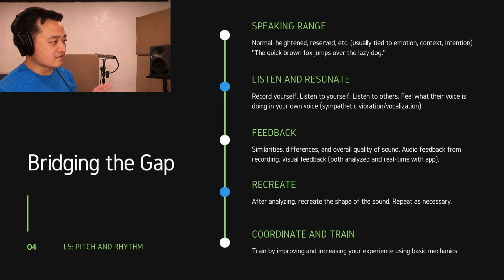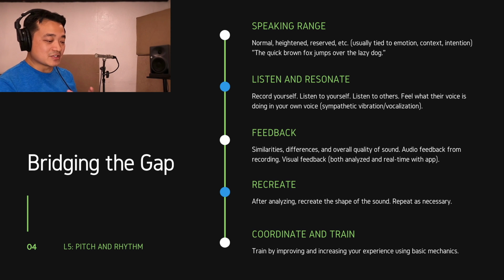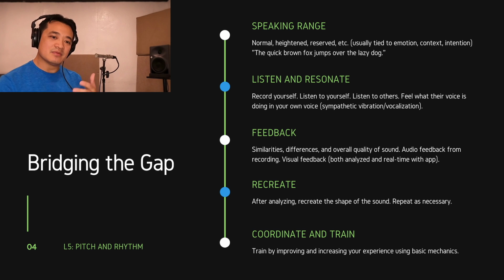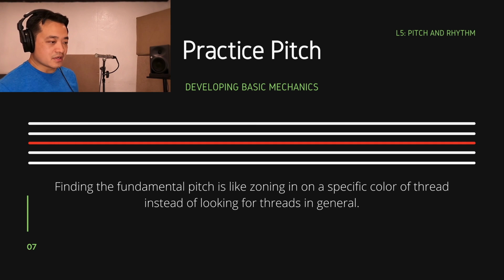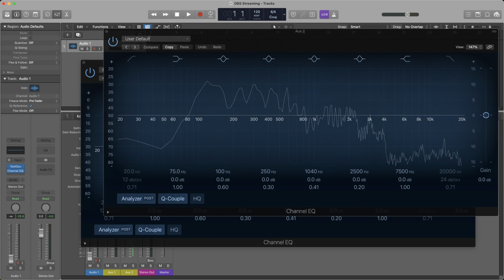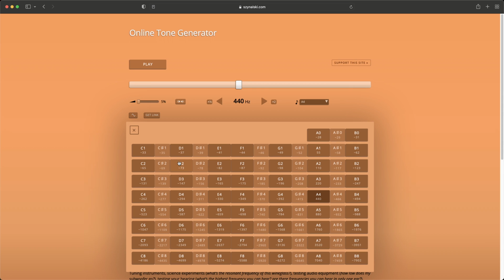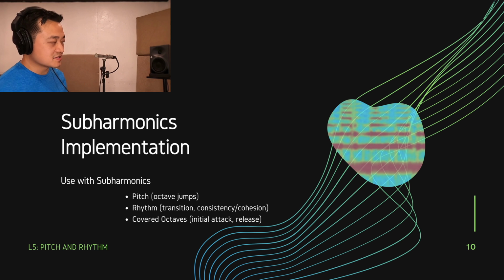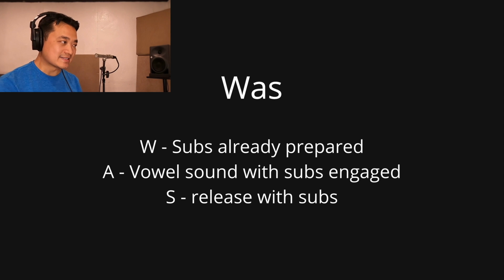Developing Pitch and Rhythm | Lesson 5 | Improve Subharmonic Singing and Transitions | Bass2Yang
Developing Pitch and Rhythm (Improve Subharmonic Singing and Transitions)

In this video, I talk about how you can learn how to develop pitch and rhythm using what you already know! Whether it is music you listen to, the languages that you speak, or the sounds that you hear, all of it can be used to become a better musician. Bridging the gap is what it is all about!

Also, I will show you how to improve your subharmonics through a short exercising involving simple octaves and rhythms.

Tools Used:

Canva.com

Drop it like it's hot, tika tika ta,

Thou